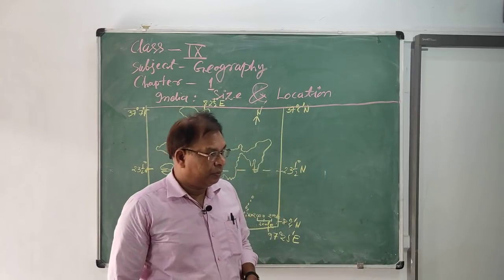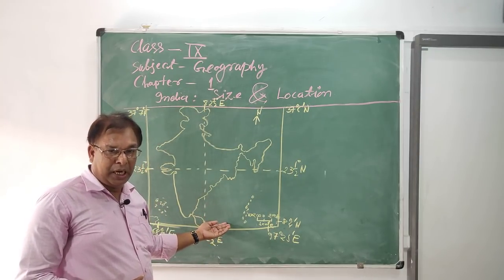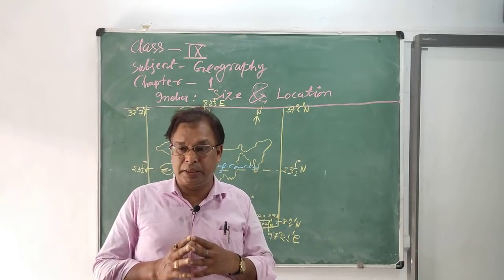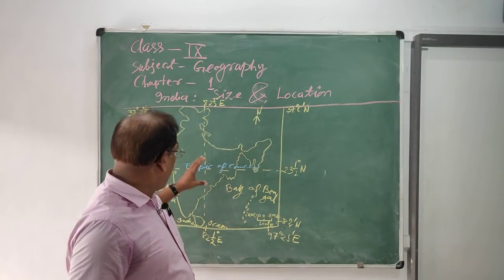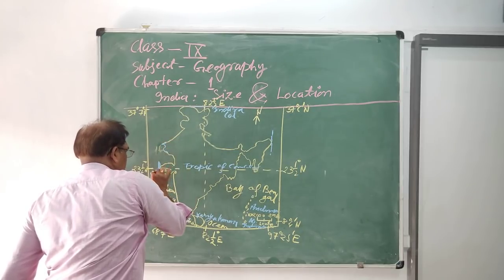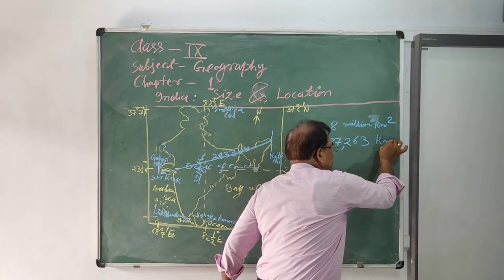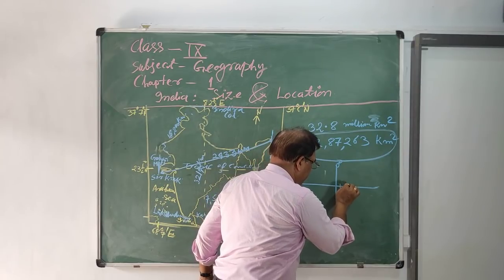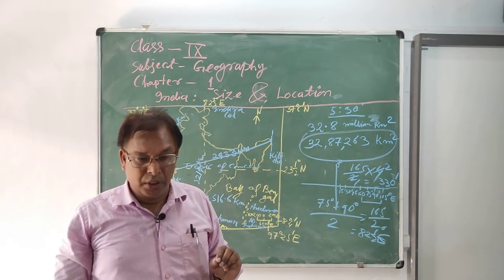CLASS 9/DP/ Geography /01_08_2020